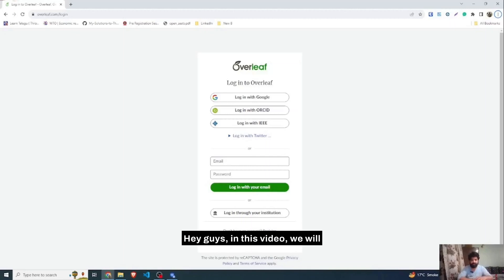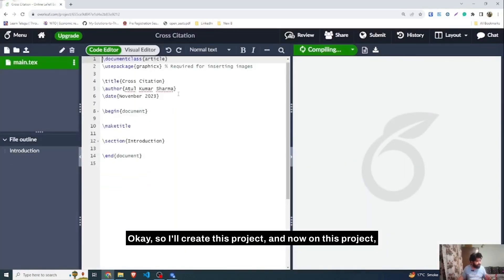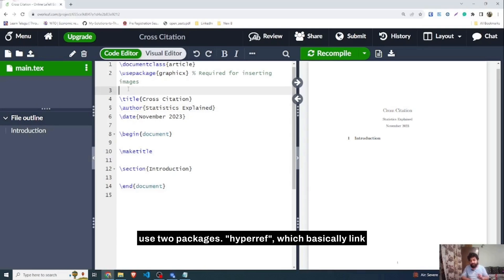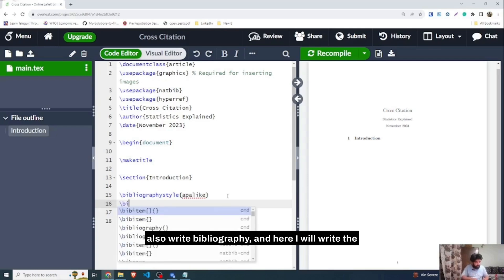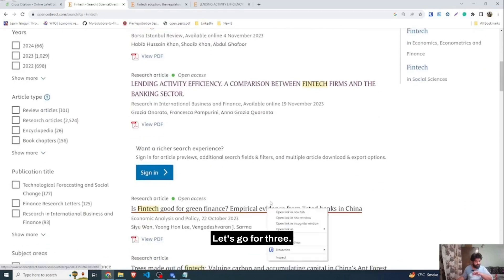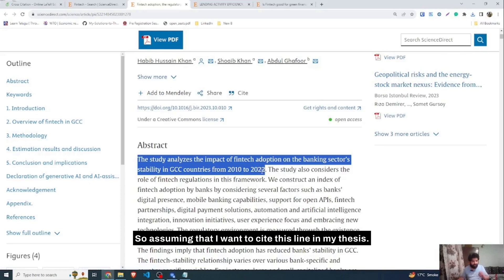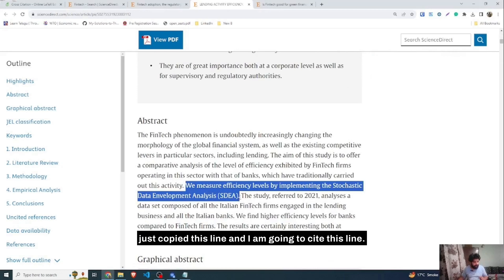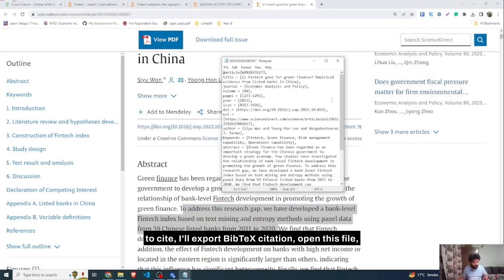Cross-Referencing of in-text citation in LaTex: Overleaf Tips & Hyper Reference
Unlock the power of in-text citation cross-referencing in LaTeX with Overleaf and hyperlinks! In this comprehensive tutorial, we'll guide you through the essential tools needed for seamless integration. Learn how to set up and enhance your LaTeX documents effortlessly.

🔧 Tools Covered:

LaTeX
Overleaf
Hyperlinks